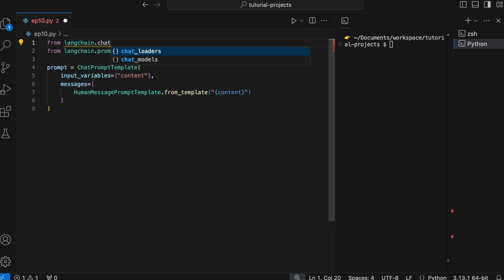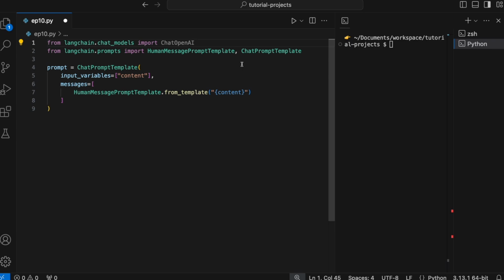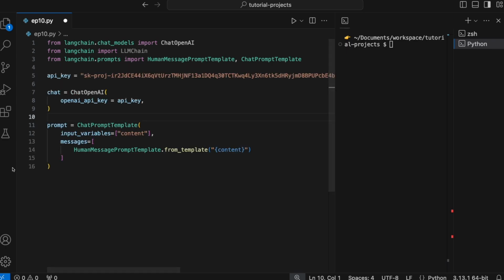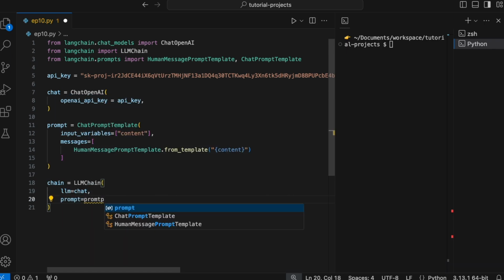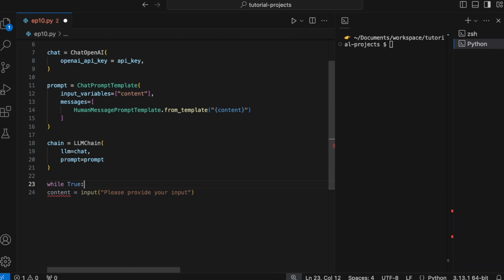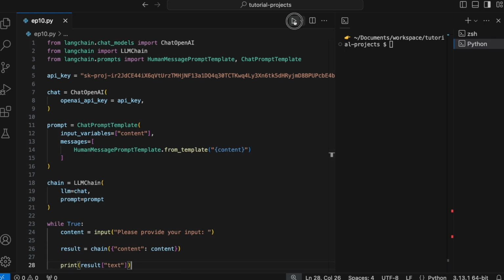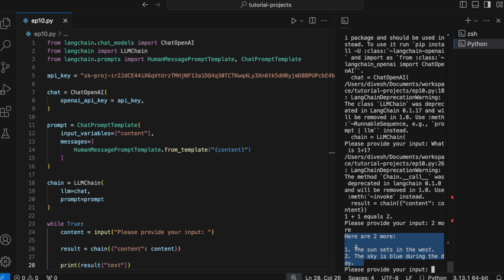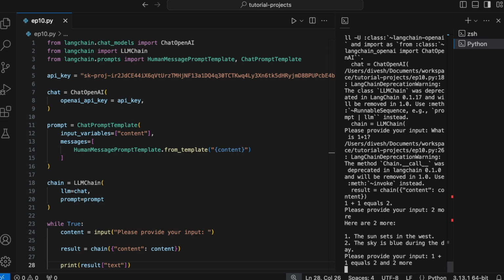Why Your LangChain Chatbot Doesn’t Remember – Fixing Chat History with ChatOpenAI | Ep - 10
In this video, we continue building our LangChain-powered chatbot and learn a crucial lesson: just wiring up ChatOpenAI and a prompt isn't enough for memory!

You'll walk through:
- Setting up ChatOpenAI instead of the regular LLM interface
- Creating the LLMChain and linking it with your prompt
- Running the chain using user input
- A live test that exposes the big issue: your chatbot forgets the conversation!

We dive into how LangChain separates chat models from completion models, and why that matters when you're building conversational AI. You'll see in real-time how missing message history causes ChatGPT to respond out of context—and set the stage for fixing that in the next step.

Ideal for anyone working with LangChain, OpenAI APIs, or building their own AI assistants.

⚠️ Important Note: This version of our chatbot doesn't include memory — so follow-up questions won’t behave as expected. But don’t worry, we’ll cover that in the next video dropping tomorrow! 📅

🧠 Concepts Covered:
✅ ChatOpenAI vs LLM distinction
✅ Building prompts with input variables
✅ Running chat chains inside a while loop
✅ Intro to memory and why it matters in conversational AI